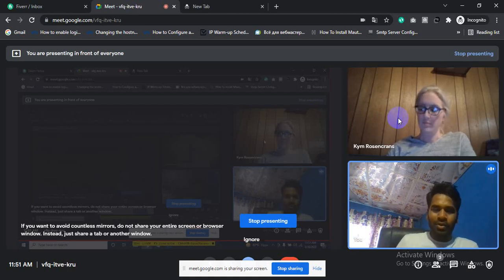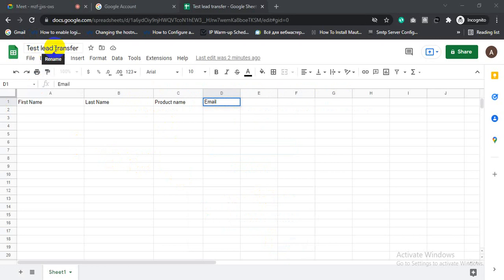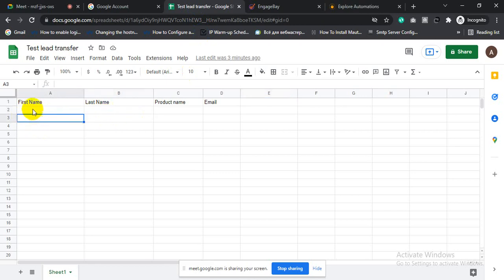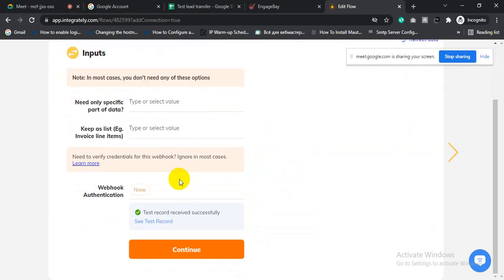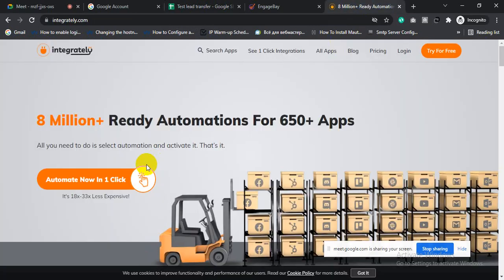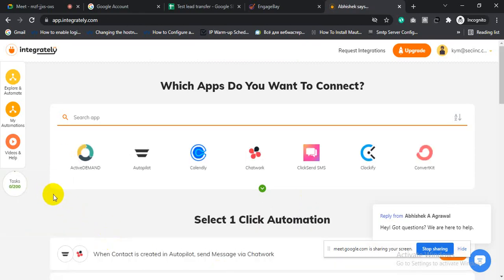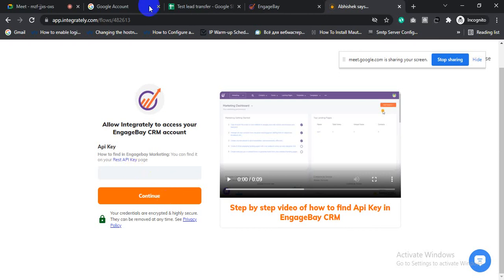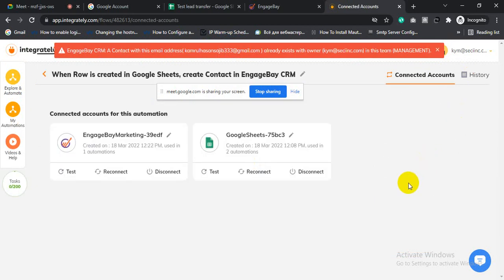integrately integration training zapier integration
skype
sajibmahmud801